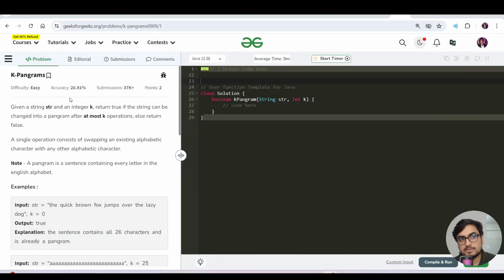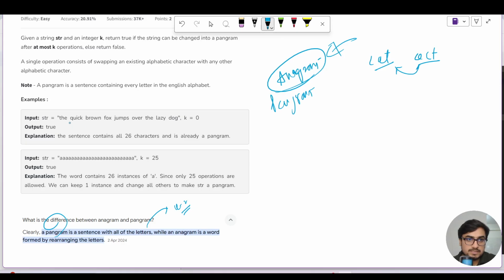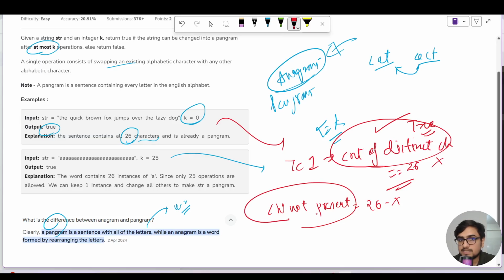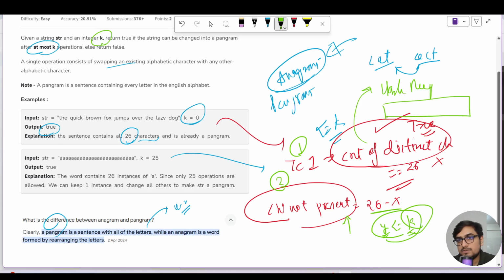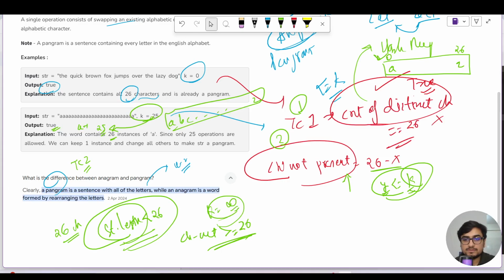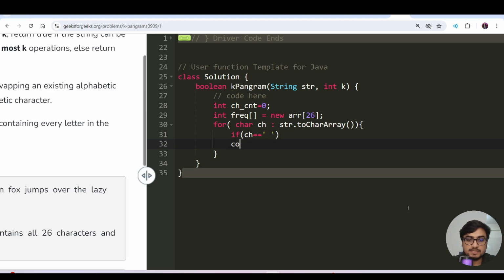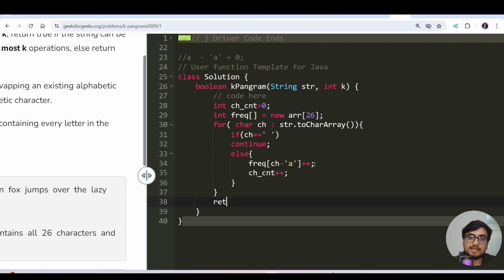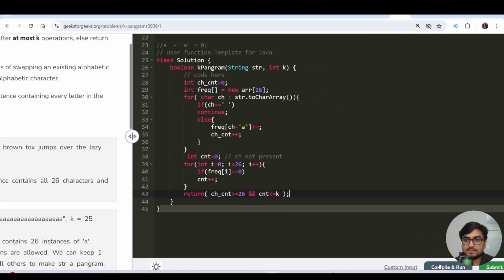K-Pangrams | GFG POTD | GeeksForGeeks | Problem OF The Day | 26 July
526 Days of Code- 26th July GeeksForGeeks Problem Of The Day - JAVA

You can follow me on below platforms for all the latest updates

Happy Coding 🤝.

"Join me daily as we tackle the ProblemOfTheDay from GeeksforGeeks! Enhance your skills in DataStructures and Algorithms with our comprehensive DSA tutorials. Perfect for those preparing for CodingInterviews and looking to ace their TechJobs. Dive into CodingProblems, CompetitiveProgramming, and CodeChallenges with solutions in C++/Java/Python. Stay ahead in your InterviewPrep and SoftwareEngineering journey. Don't miss out on our CodingPractice sessions designed to help you master DataStructuresAndAlgorithms. Follow for daily insights and tips on Leetcode, Hackerrank, and Codeforces problems. Programming Coding AlgorithmSolutions CodeDaily."